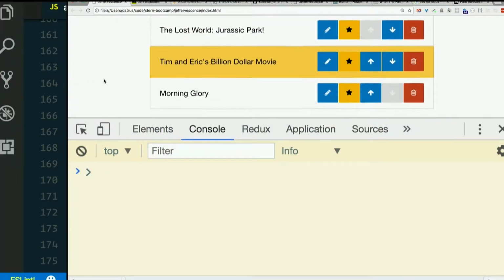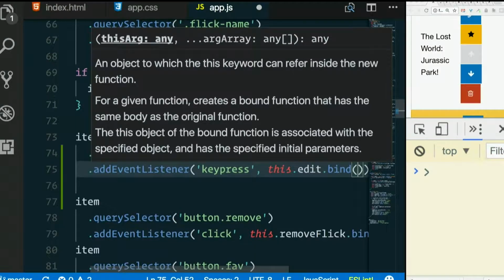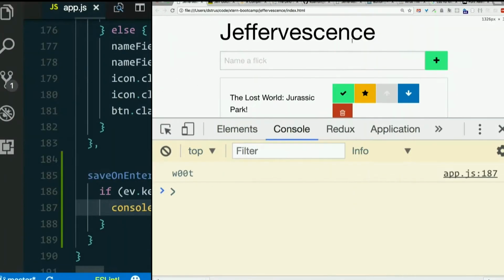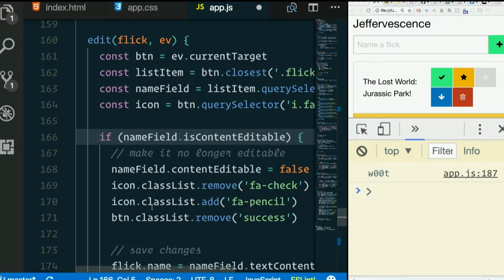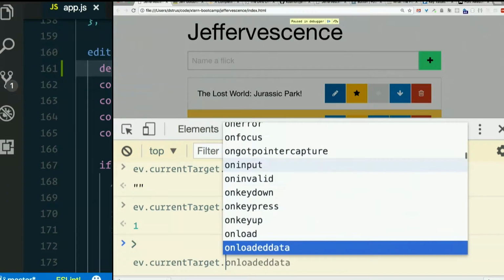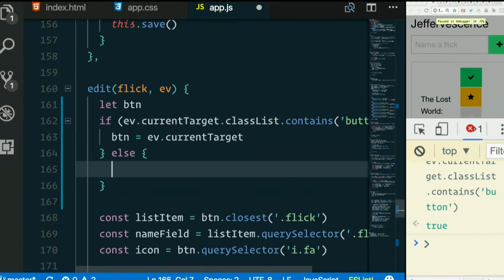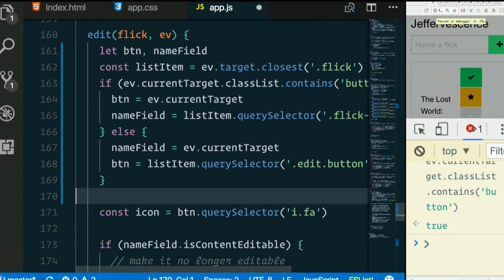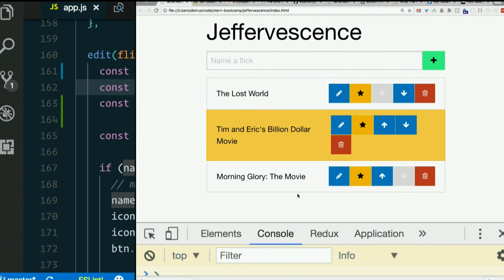Day 5 - Morning, part 8: Keyboard events - XTBC 2017 Session 2